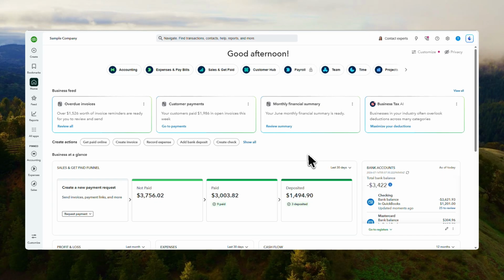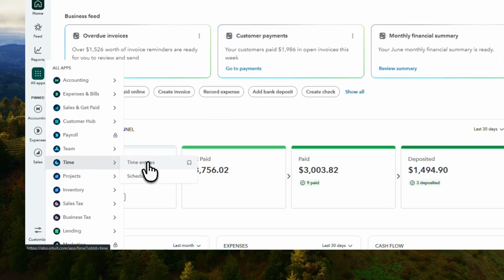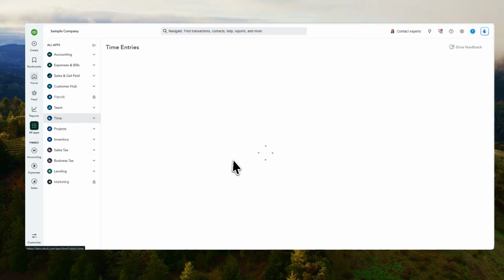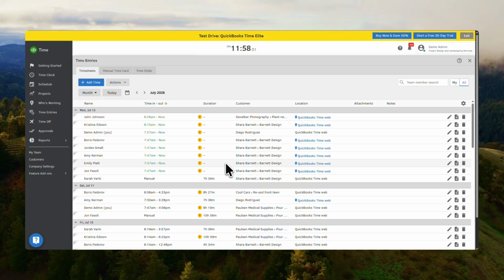How to Use Basic Time Tracking in QuickBooks Online (2026 Updated Guide)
Learn how to use Basic Time Tracking in QuickBooks Online the right way! In this 2026 step-by-step beginner tutorial, I'll show you how to enable time tracking, record employee or contractor hours, assign time to customers or projects, and use tracked time for accurate invoicing and payroll. Perfect for beginners and anyone looking to better manage their accounting and bookkeeping.